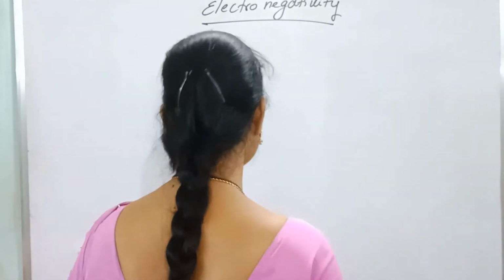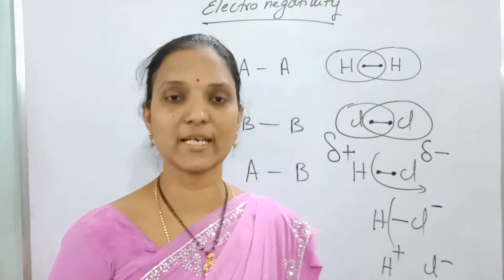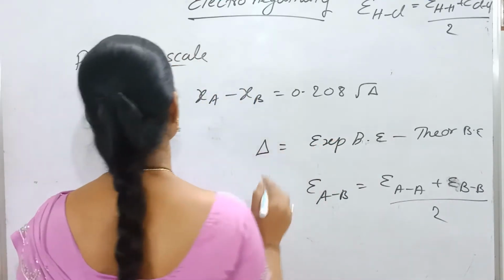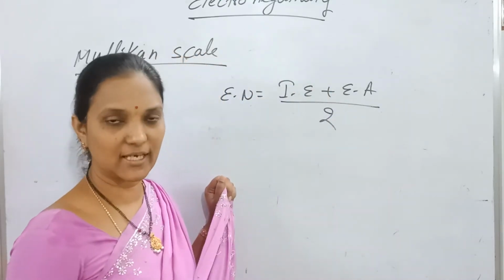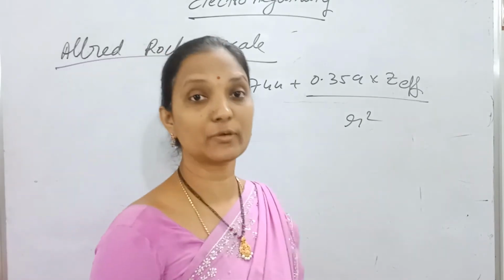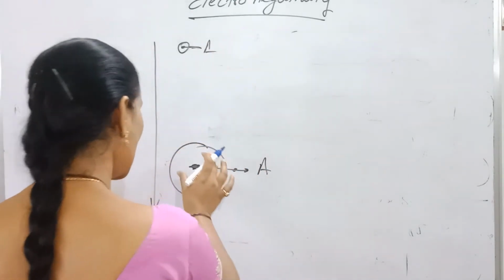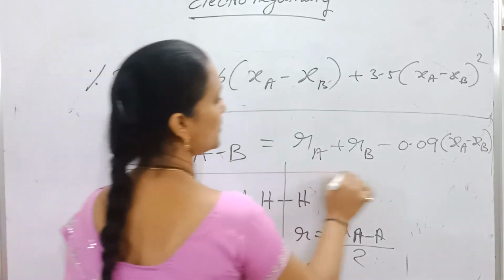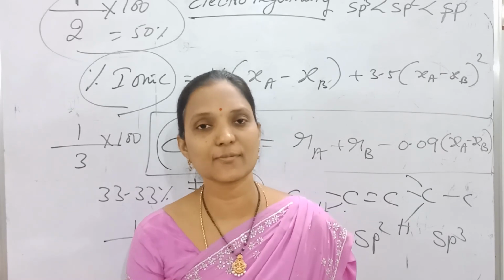PERIODIC PROPERTIES (PART-5)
In association with Gnyana Sudha PU Science College and BKIT.
CHEMISTRY
PART - 5
PERIODIC PROPERTIES